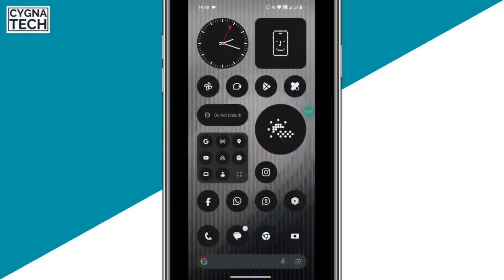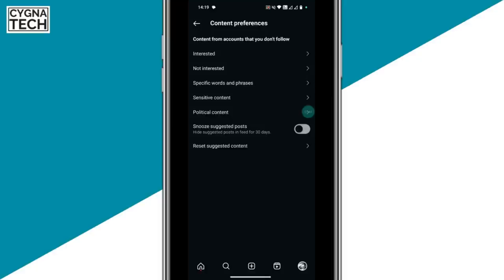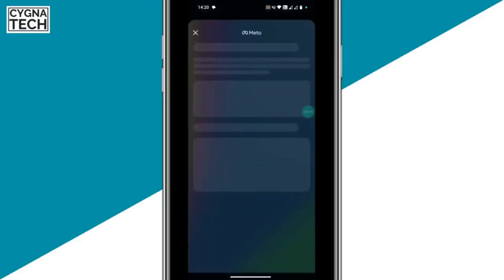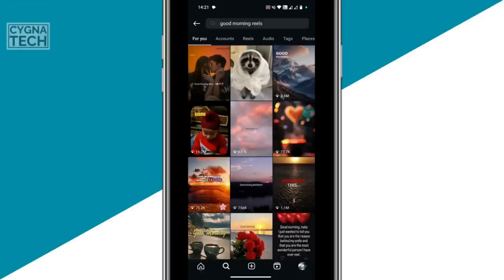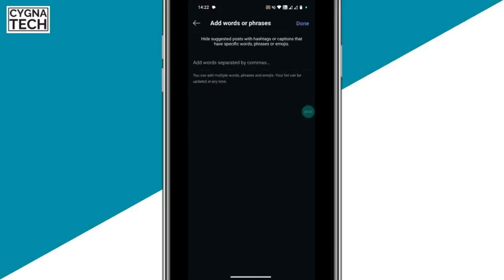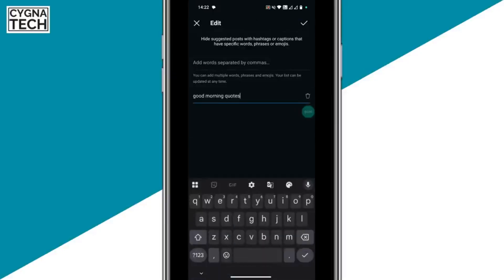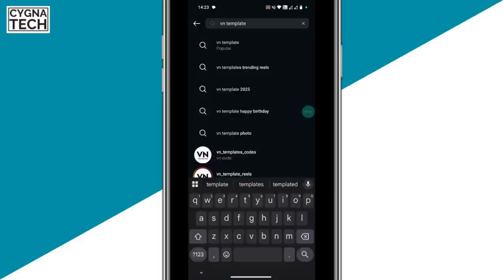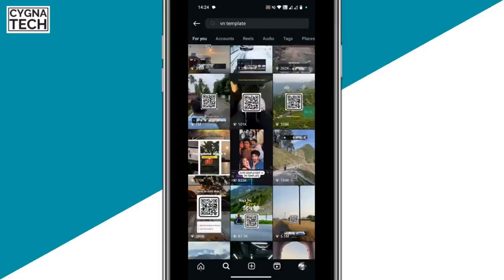Stop Instagram From Tracking You! Erase Search Suggestions NOW!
Tired of Instagram remembering your every search? Want to clear your search history and stop Instagram from tracking you? In this quick tutorial, I’ll show you how to delete Instagram search suggestions in just a few taps—no technical skills needed!

📌 In this video, you’ll learn:
✔️ How to reset Instagram search suggestions in seconds
✔️ The secret way to stop Instagram from saving your searches
✔️ Why clearing your search history helps protect your privacy
✔️ Bonus tip to keep your activity private moving forward

🔒 Take control of your privacy! Instagram won’t stop tracking you unless YOU do this. Watch now and keep your searches 100% private!